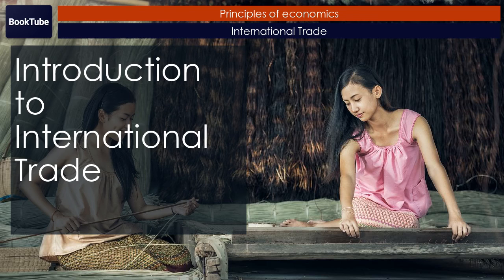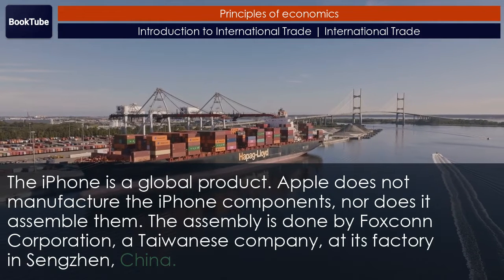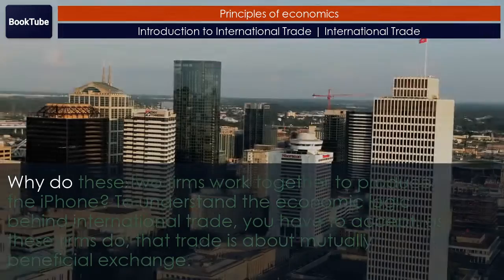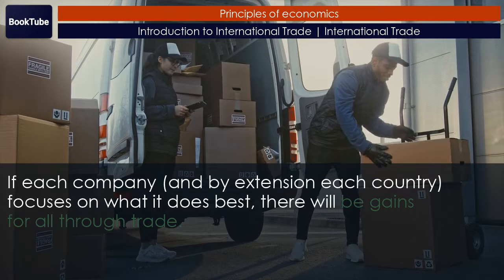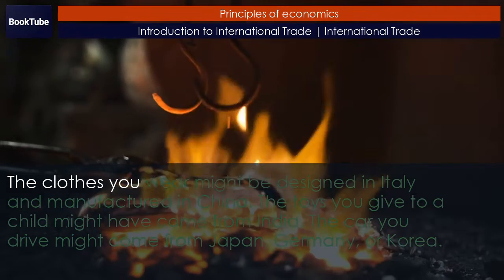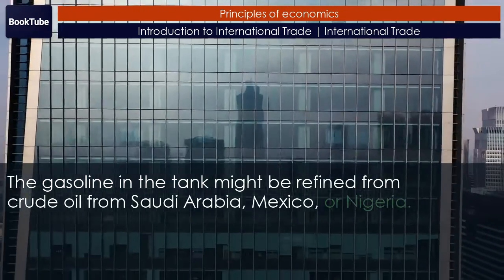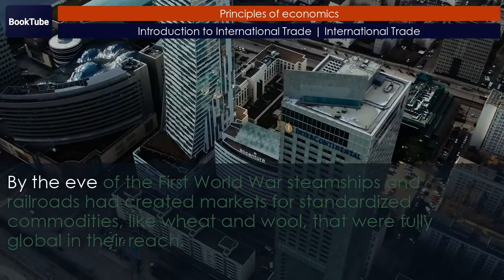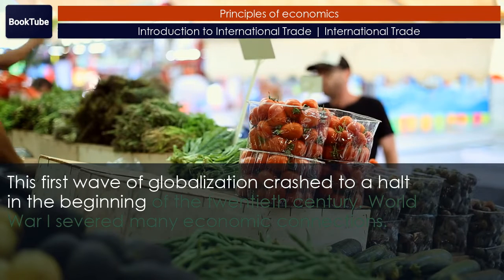Introduction to International Trade